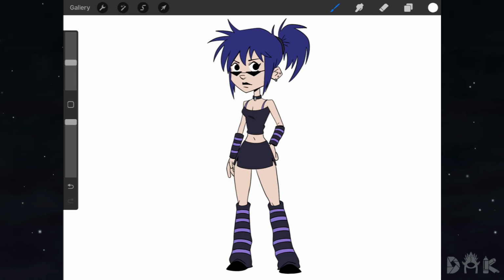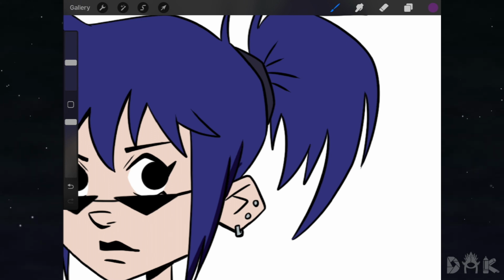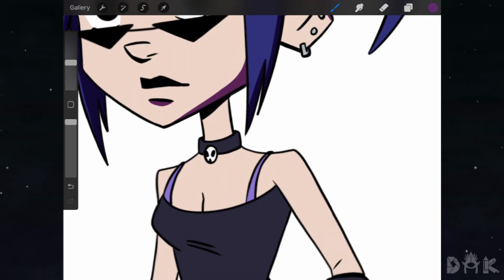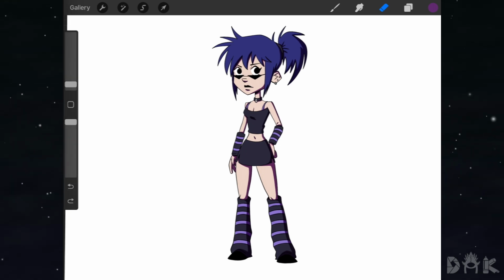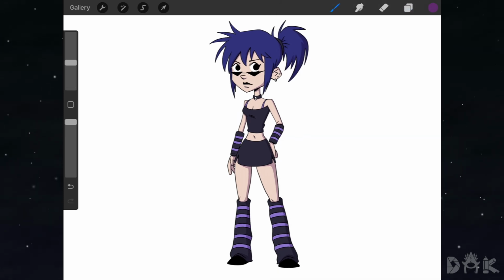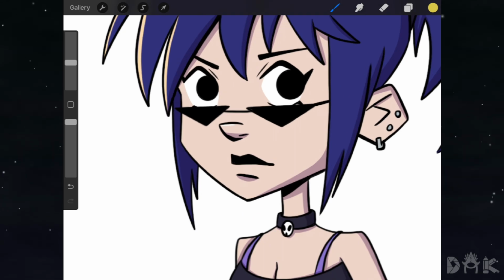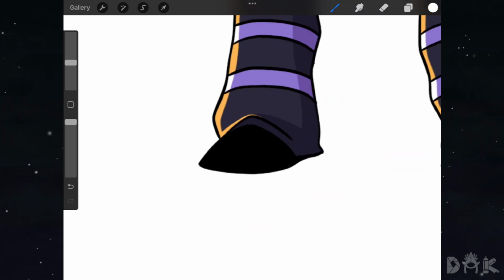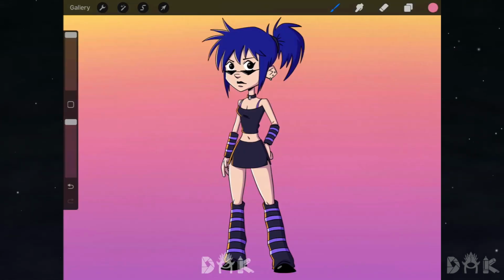How to Add Shadows and Highlights | Procreate Digital Art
Welcome everyone! In this tutorial, we will show you how to add shadows and highlights to your drawing to make it pop. We hope you find enjoyment and gain new knowledge!